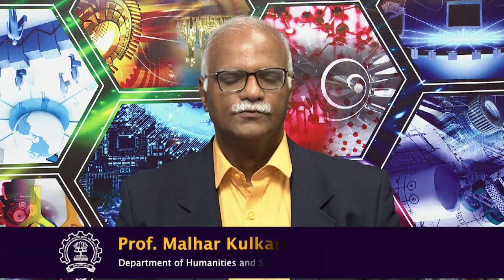Course Introduction - समास Samāsa In Pāṇinian Grammar- II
Course Introduction by Prof. Malhar Kulkarni